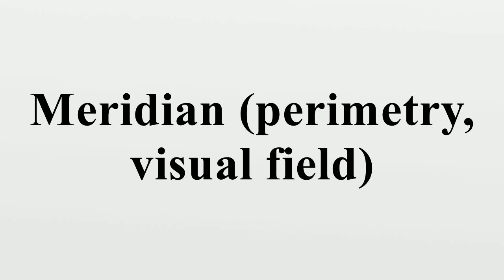Meridian (perimetry, visual field)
Meridian (plural: "meridians") is used in perimetry and in specifying visual fields.According to IPS Perimetry Standards 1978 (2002): "Perimetry is the measurement of [an observer's] visual functions ...